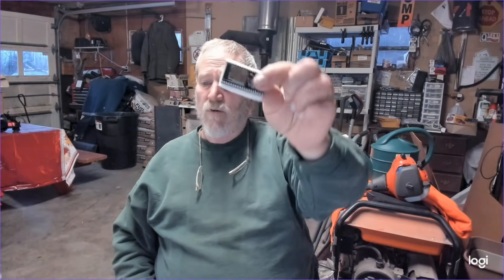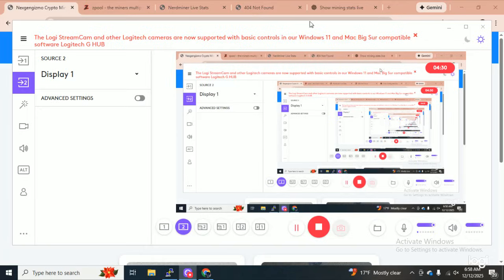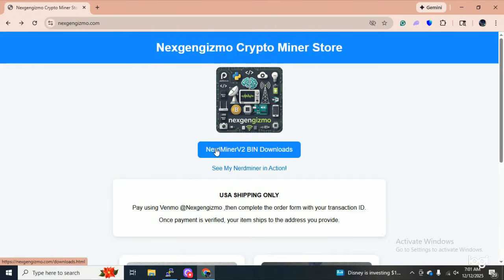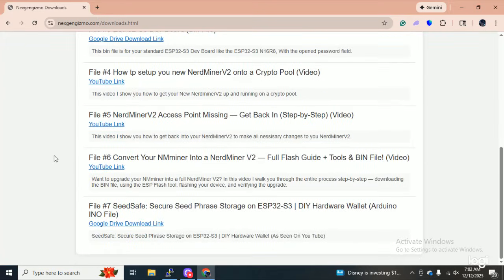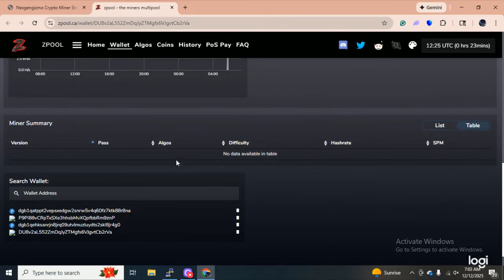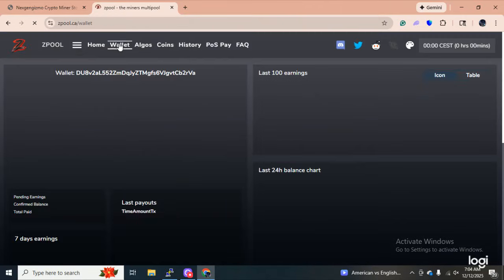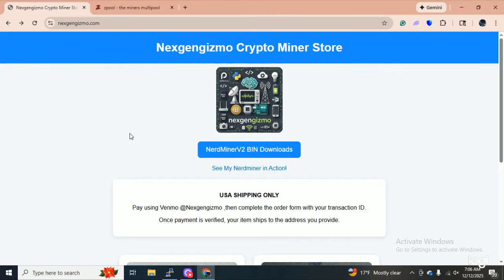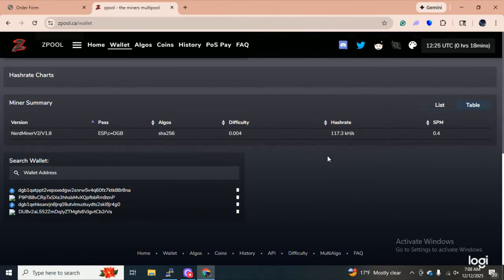ESP32 Mining SHA-256 for Tiny Profits! | Zpool + Nexgengizmo Demo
Watch as I show that a single ESP32 can actually mine SHA-256 and generate a small profit using Zpool. I also give a sneak peek at my new website, Nexgengizmo
, where you can find downloads, merch, and more crypto projects!

🔧 What’s in this video:

Setting up the ESP32 miner

Connecting to Zpool

Monitoring mining stats live

Tiny profits in action

Showcasing Nexgengizmo

📌 Tip: If you want to try mining, make sure your ESP32 is connected to Wi-Fi and check your pool settings carefully!